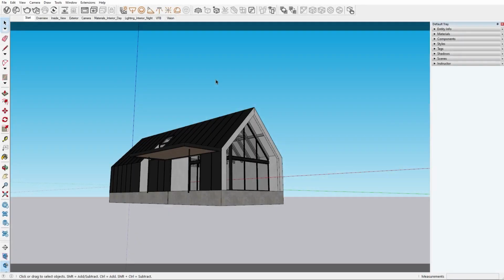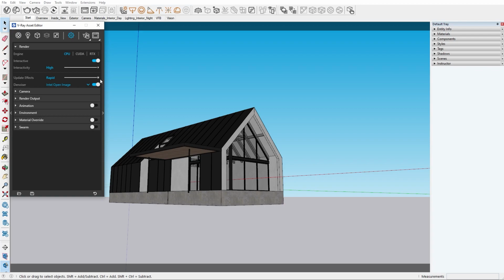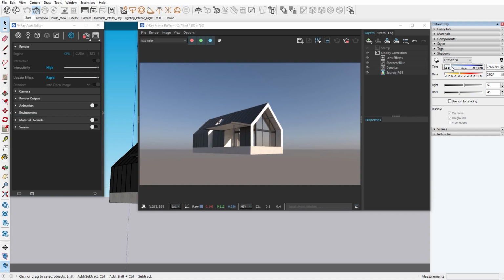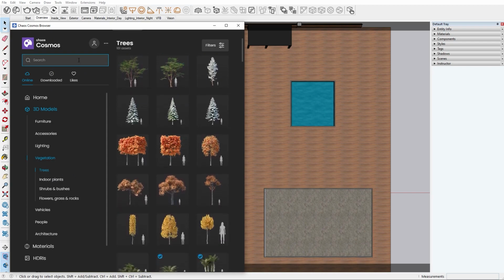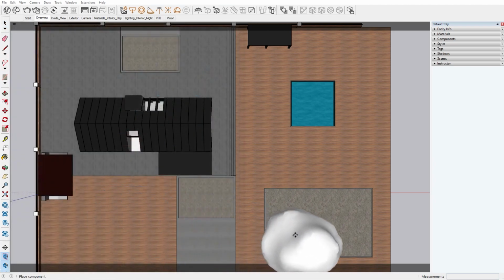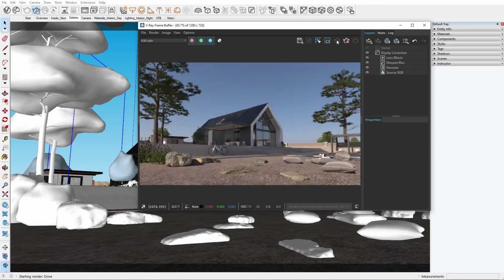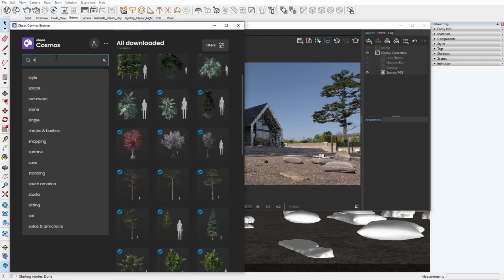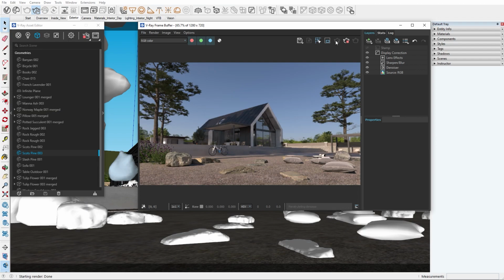Thiết lập một dự án từ đầu đến cuối - Bối Cảnh P1: nhập mô hình Chaos Cosmos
Video này là một phần của loạt bài hướng dẫn '' Thiết lập dự án từ đầu đến cuối '', được thiết kế để chỉ cho bạn các bước thiết yếu trong việc tạo kết xuất nội thất và ngoại thất như thật cho các dự án kiến ​​trúc của bạn với V-Ray for SketchUp.

Konia – Nhà Phân Phối Ủy Quyền của Chaos V-Ray tại Campuchia, Myanmar và Việt Nam
Konia – An Authorized Distributor of Chaos V-Ray in Cambodia, Myanmar and Vietnam